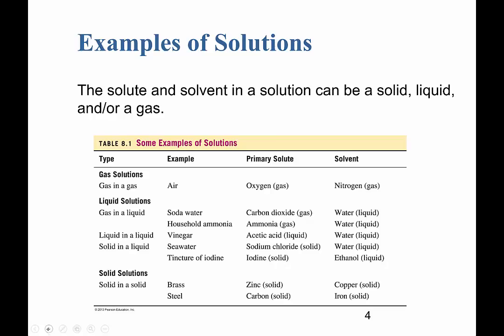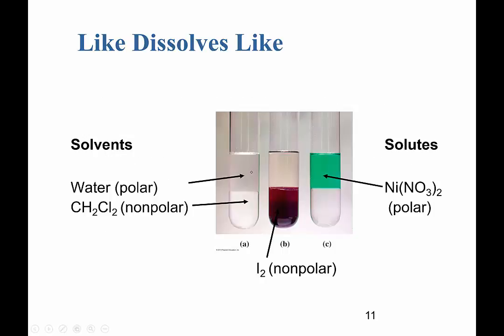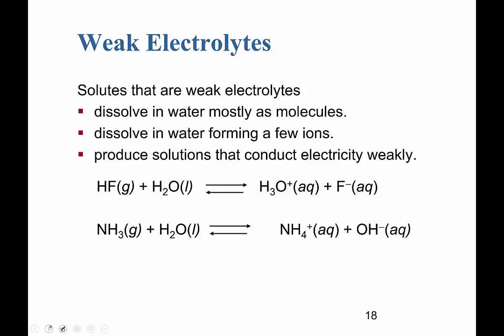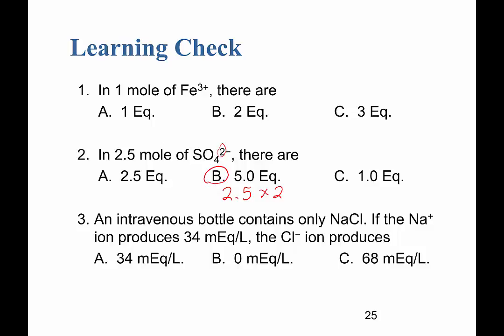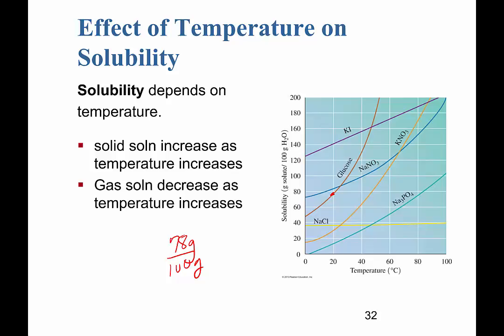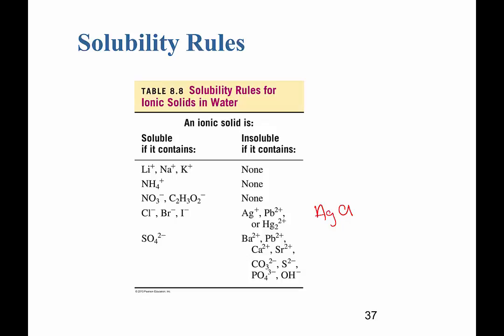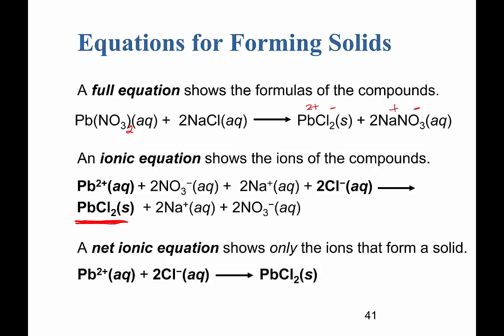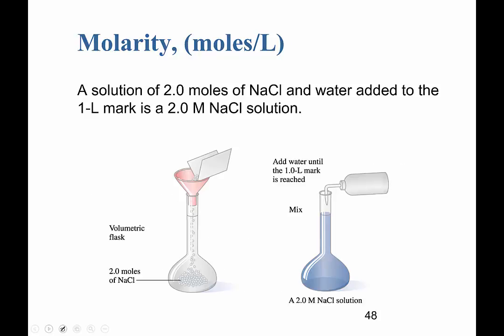Chapter 9 Part 1